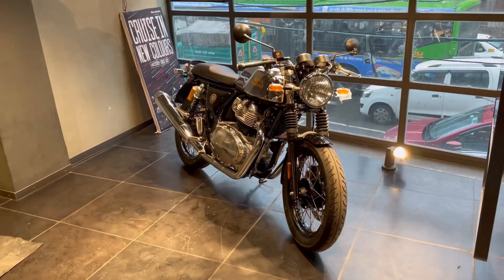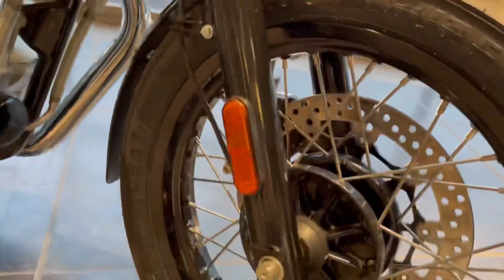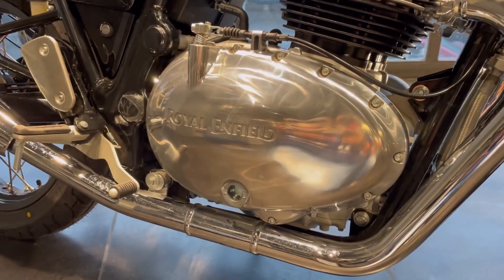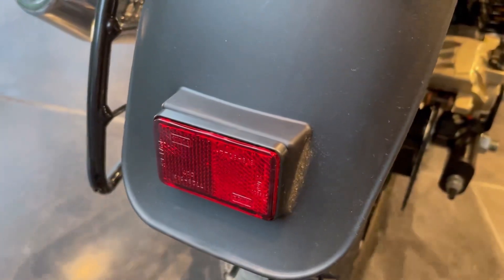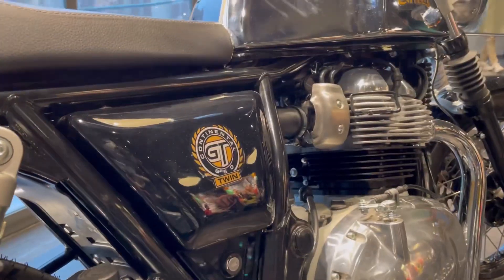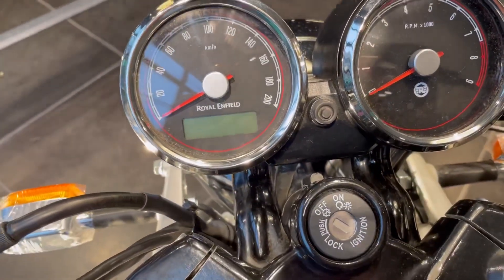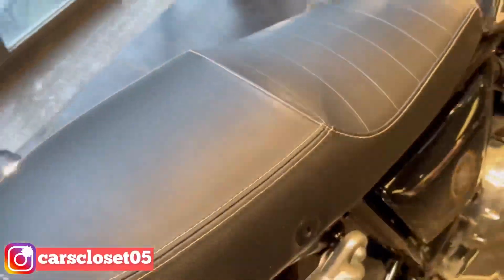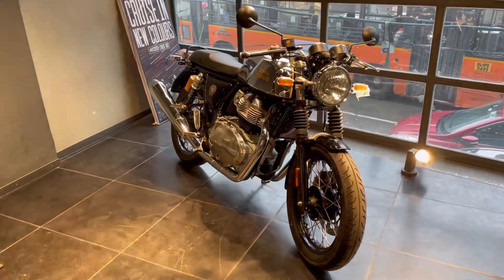Royal Enfield Continental GT 650 | ₹3.31 Lakh | Cars Closet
So here's the review of  2023 royal enfield super meteor 650 top model Full Review in Hindi | Interior Exterior.